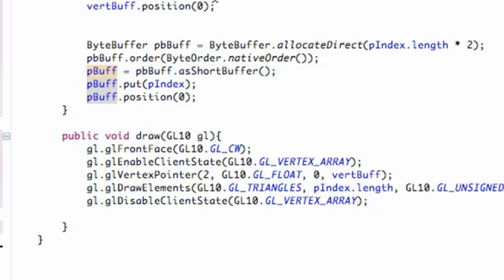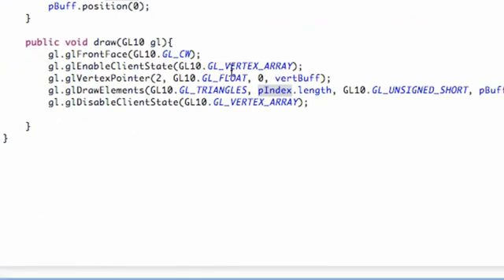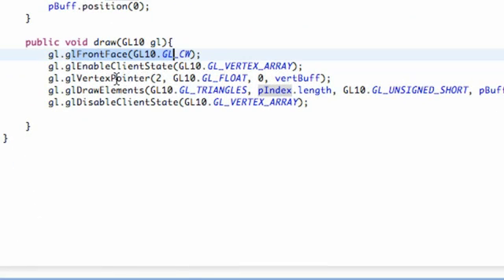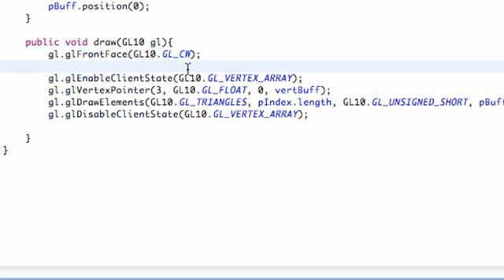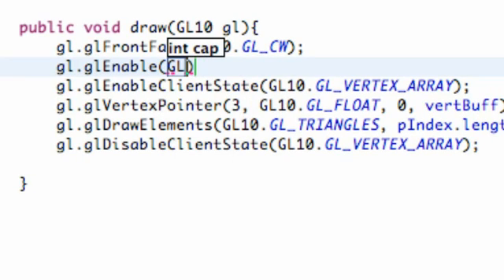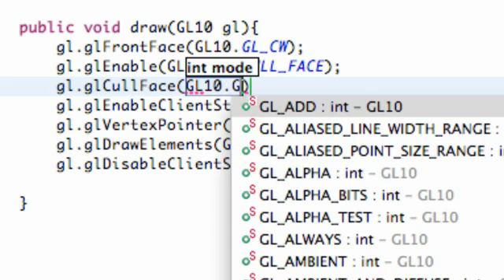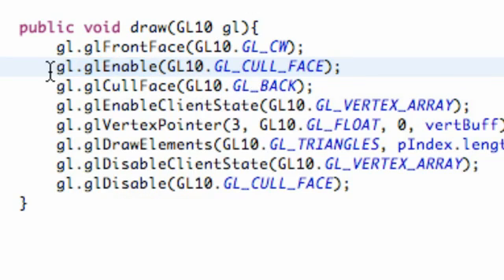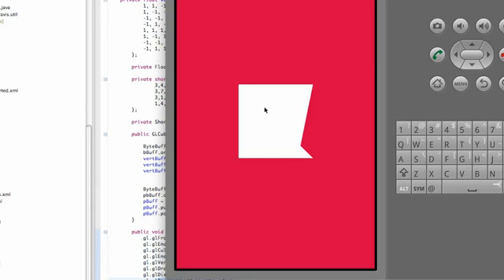Android Application Development Tutorial 181 OpenGL Culling